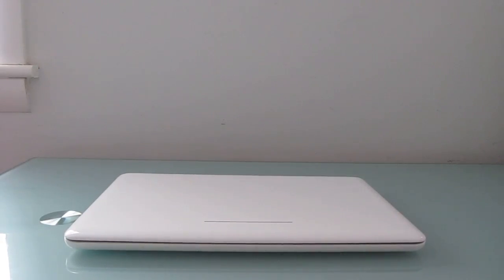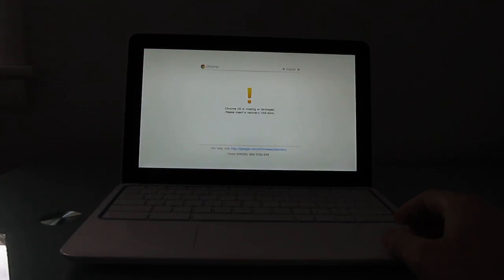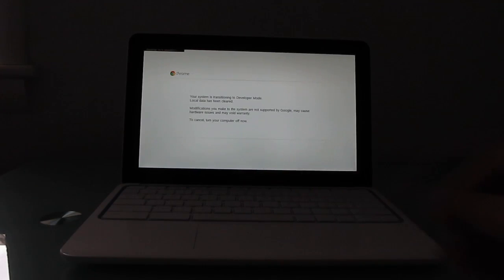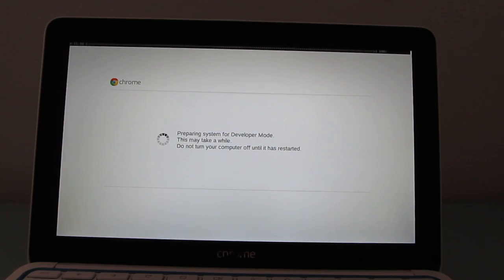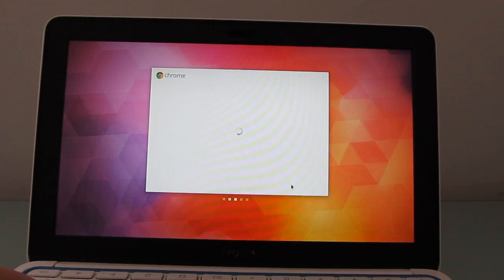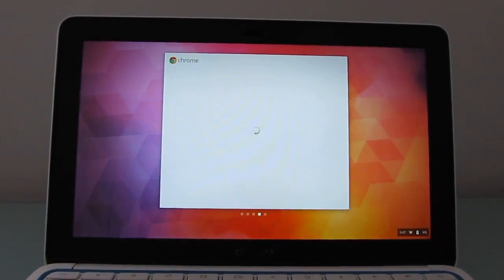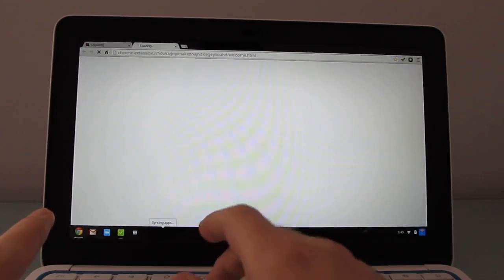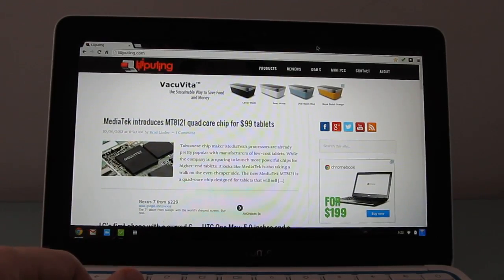How to use dev mode on the HP Chromebook 11